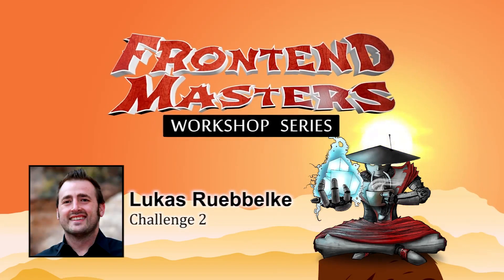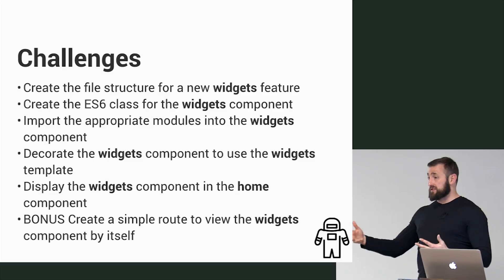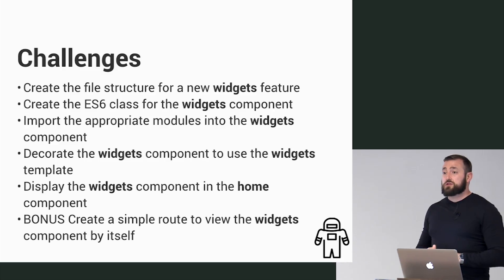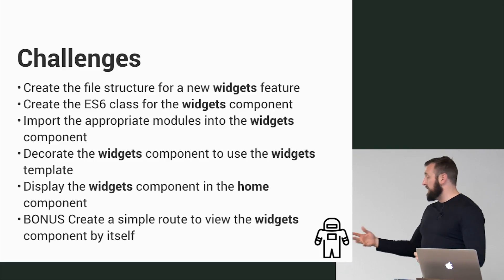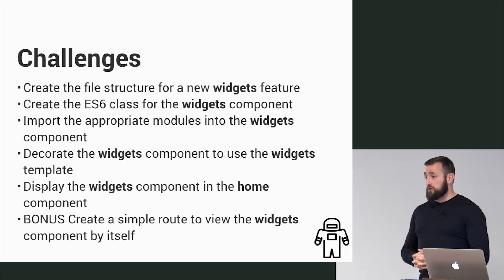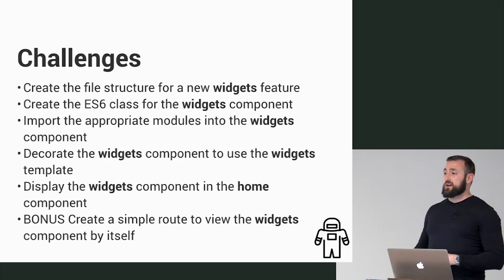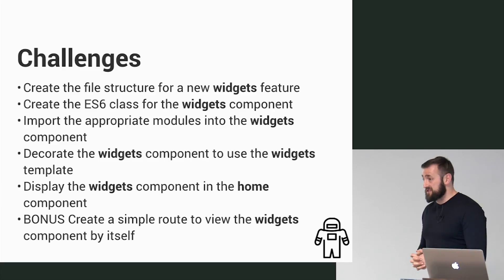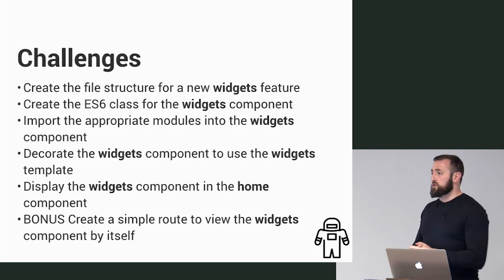Challenge 2 - Building Web Applications in Angular 2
In this challenge you will create a Widgets feature. You will make an ES6 class for the widgets component, import any necessary modules, decorate the component to use the widgets template, and display the widgets component in the home component.